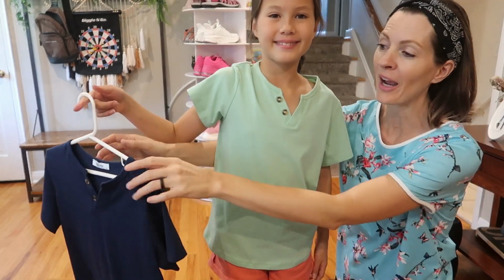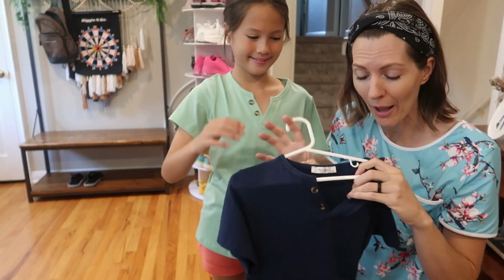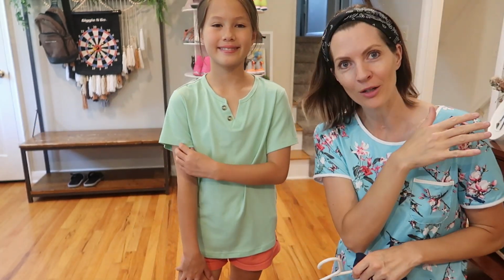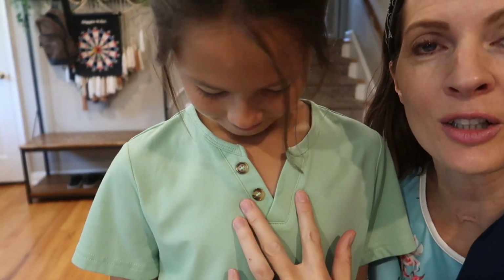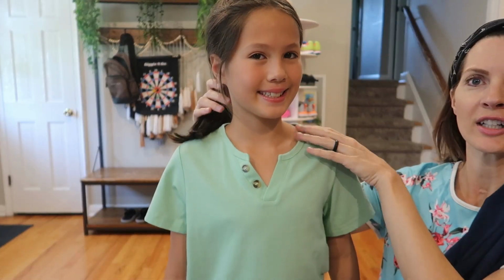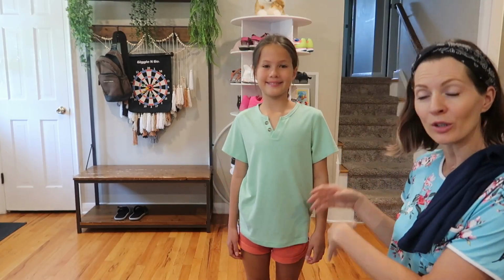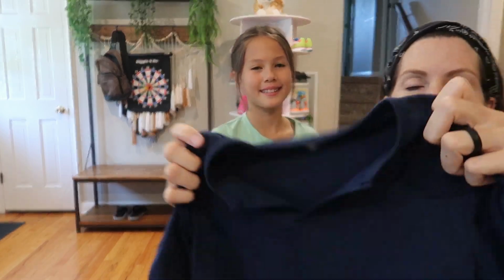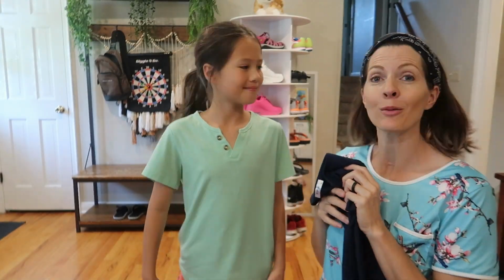Arshiner Henley T-Shirts 2-Pack Review